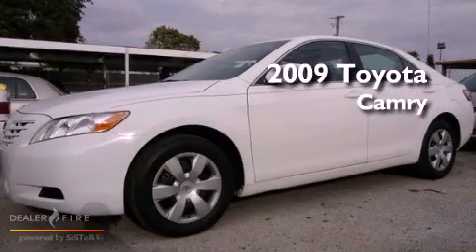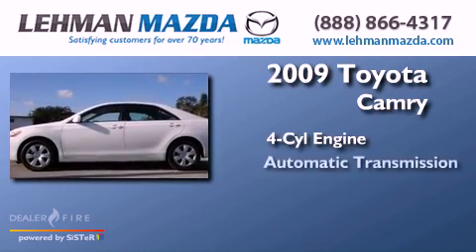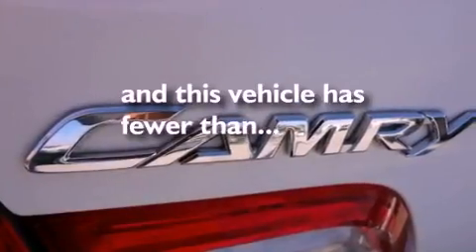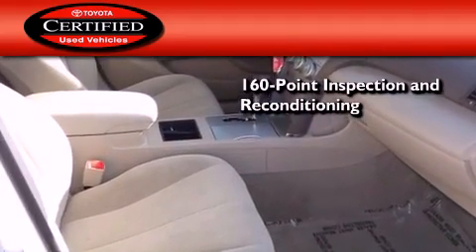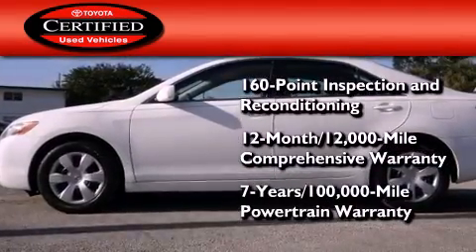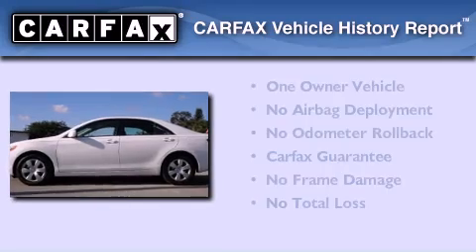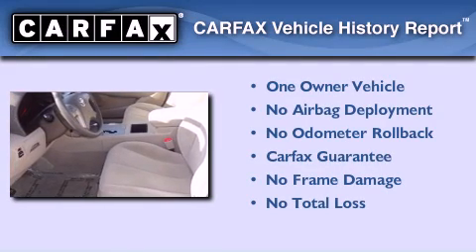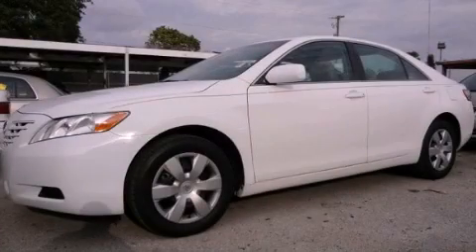2009 TOYOTA CAMRY Miami FL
Year : 2009
 Make : TOYOTA
 Model : CAMRY
 Engine : dohc 16v vvt-i i-4
 Trans . : automatic
 Exterior : white
 Miles : 61,641
 Stock : M234805A
 Interior : white

 Lehman Mazda